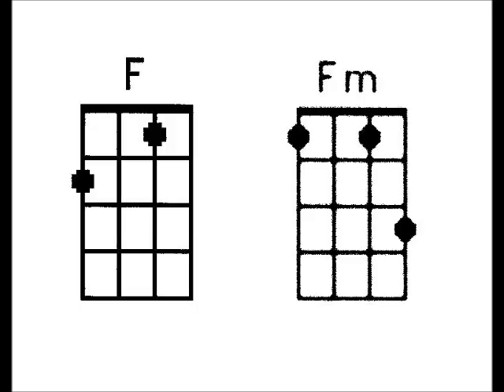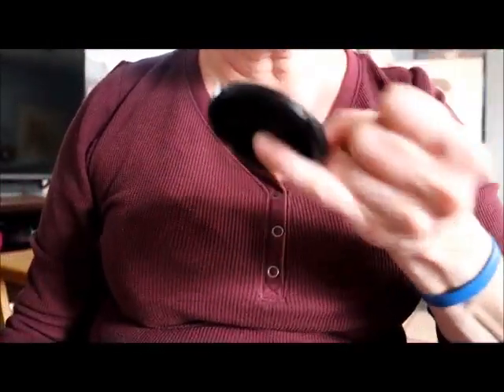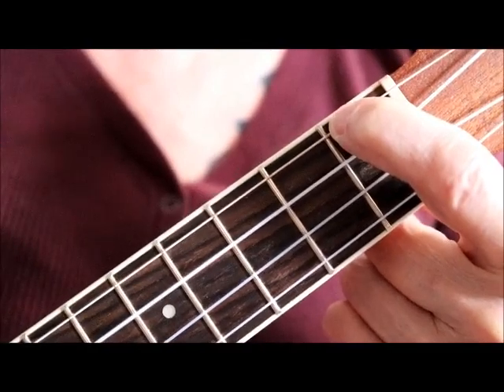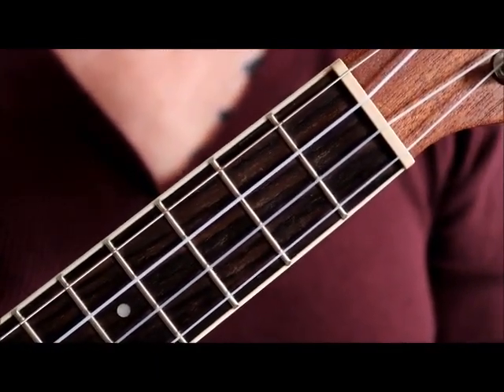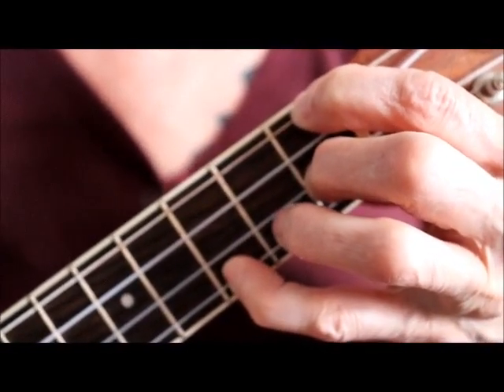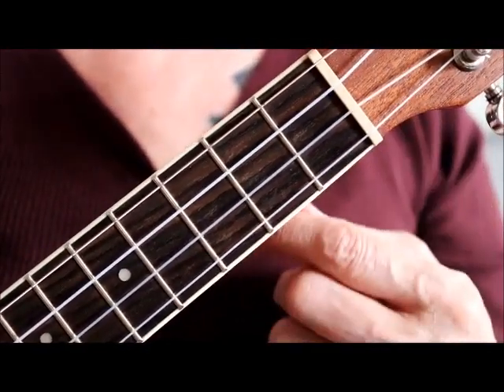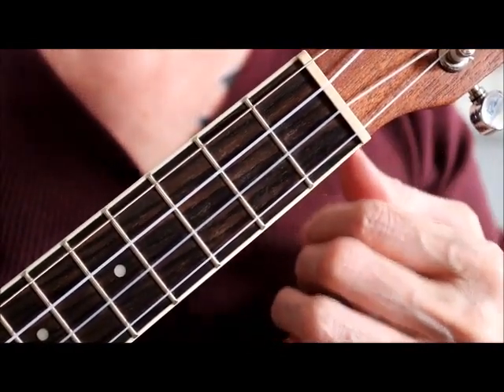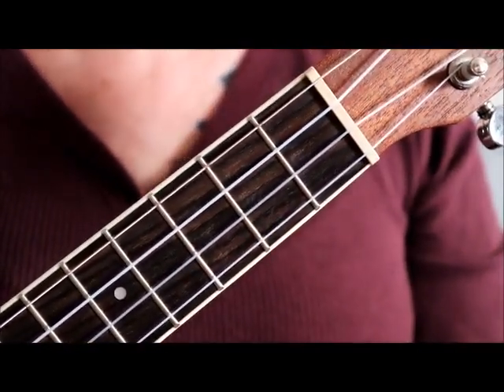Ukulele Tutorial: The Dreaded F minor [Fm] Chord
Some tips and suggestions for tackling that pesky F minor chord and the F to F minor switch that is so common in Ukulele World!